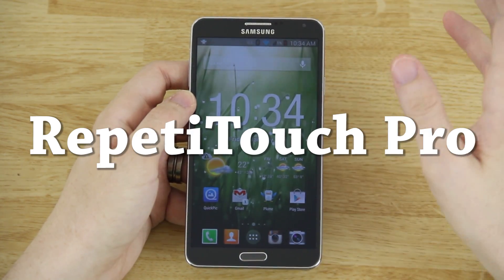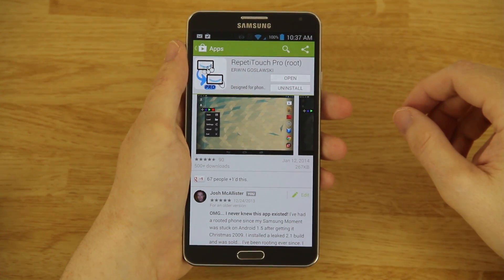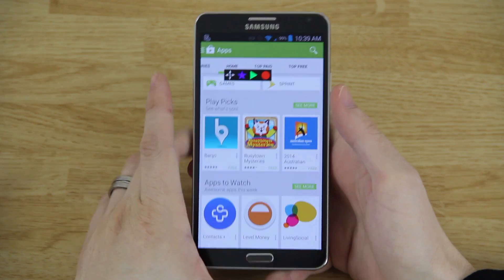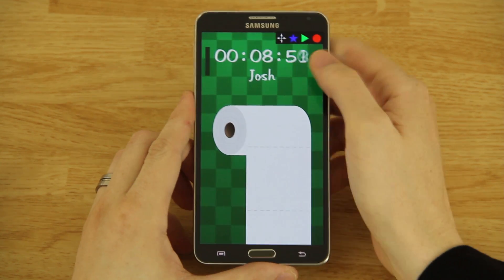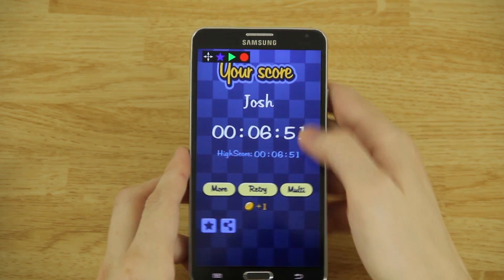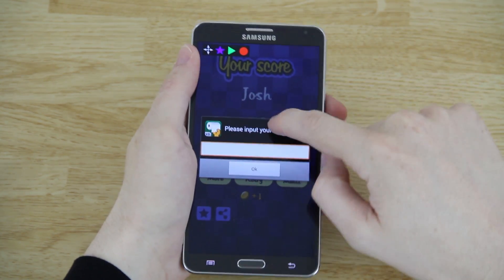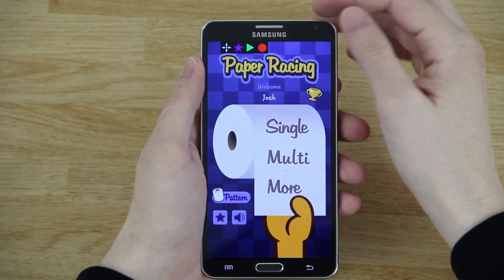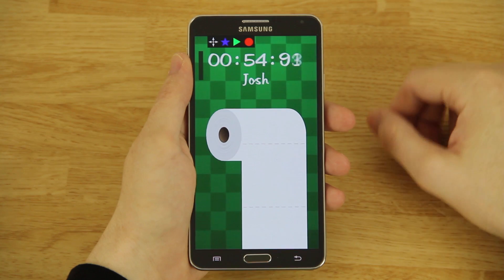RepetiTouch Pro App for Android (Setup, Tutorial, and Review)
Yes, I realize that I said Stamina incorrectly. I said it wrong, so what?!

Get the Pro version if you can. It's worth it.

I'm uploading this remotely. will add links ASAP